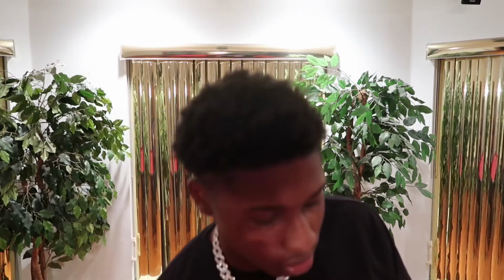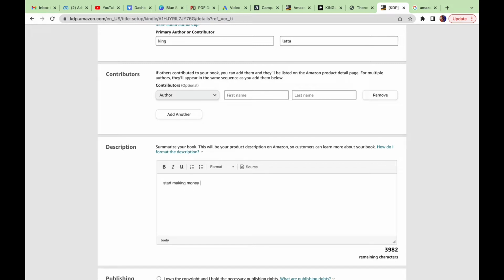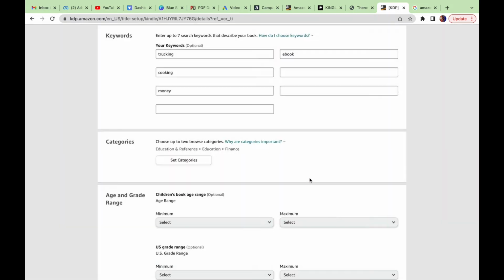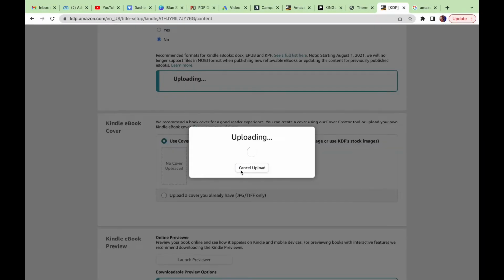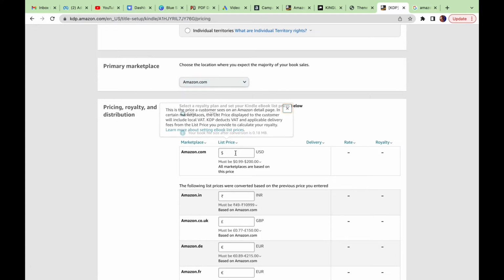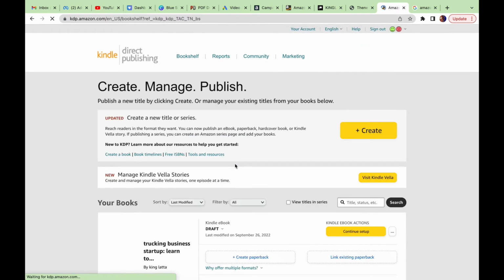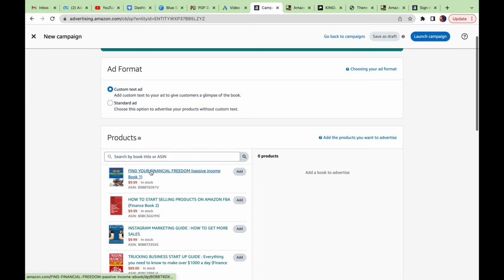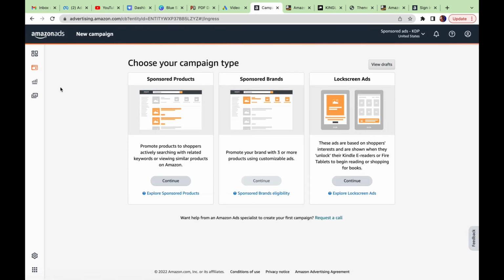HOW TO MAKE MONEY ONLINE WITH AMAZON KDP SELLING BOOKS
In this step-by-step tutorial, I'm going to show you the
EASIEST Side Hustle I've found yet. This method will show
you how to make money online selling low-content books on
Amazon KDP with NO writing required.
You can create books in minutes using the amazing app
called Book Bolt & sell 100's of books per month creating a
completely passive income source.
This is a worldwide side hustle that requires ZERO
experience and can be done by anyone, any age to make
$1000's per month online.

JOIN ACORNS GET A FREE $5

//CAMERA GEAR USED:
○ My camera
○ Vlogging items
○ cheapest Microphone
○ SD card
○ Vlogging tripod

💲Books I Recommend 💲
Project management book
3 step editing 1 time $49
Write app reviews make $35 an hour

My name is KINGLATTA , on this channel I will show you various ways of how to make money online and offline, and how you can start earning income TODAY as well.

o